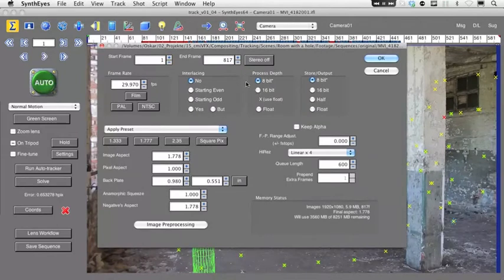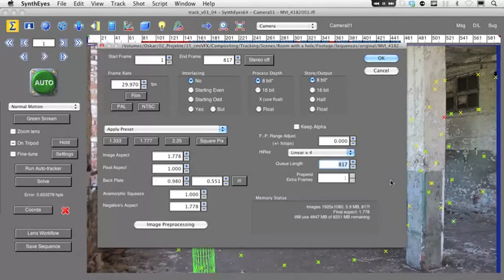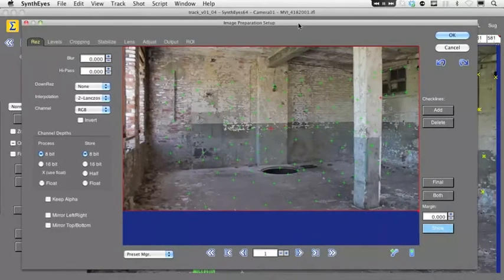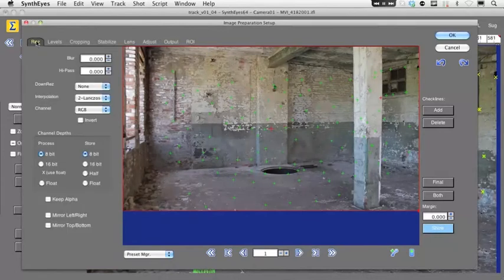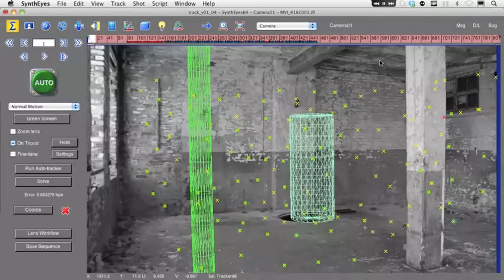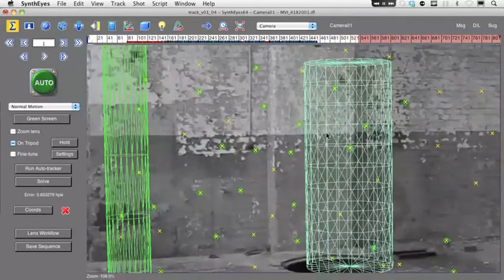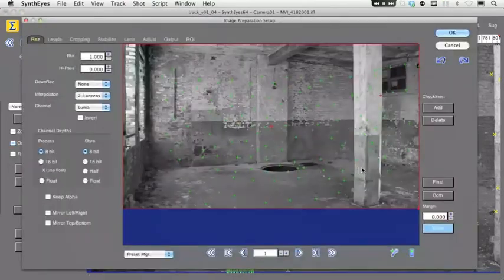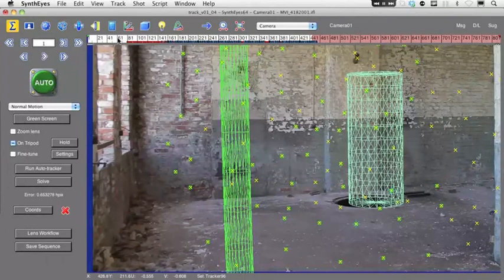Chapter 15 Image Preprocessing